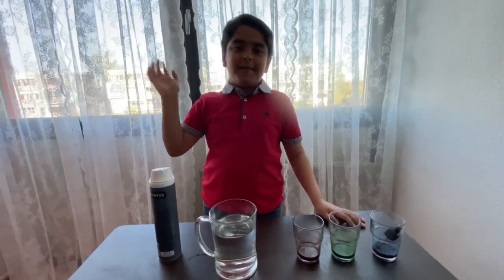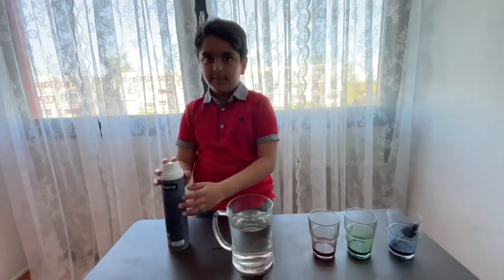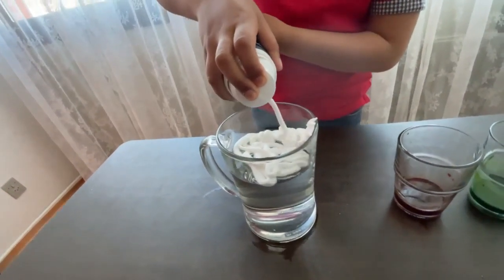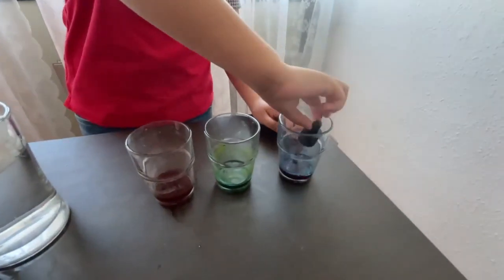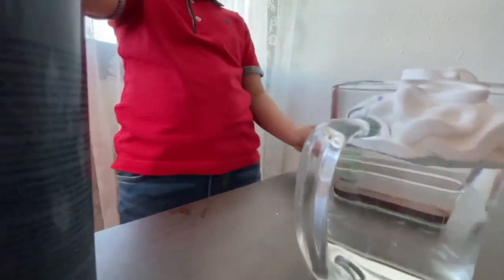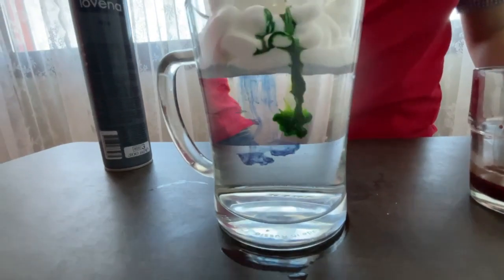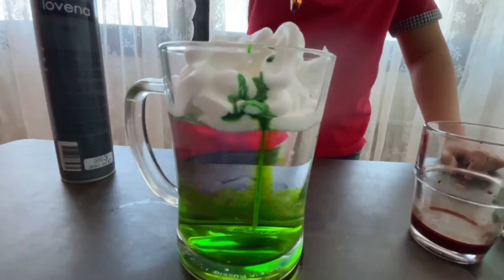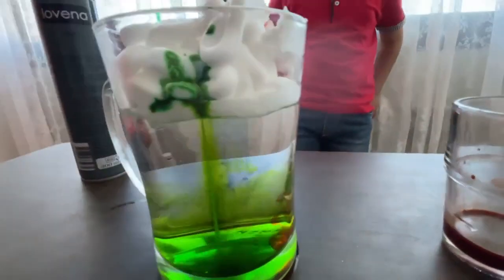Shaving cream rain clouds science experiment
In this experiment, Learn how to make shaving cream rain clouds in a jar. This science experiment is Taking tour in mansion with Shazam umar minecraft minecraft entertainment l Taking tour in mansion with Shazam umar minecraft